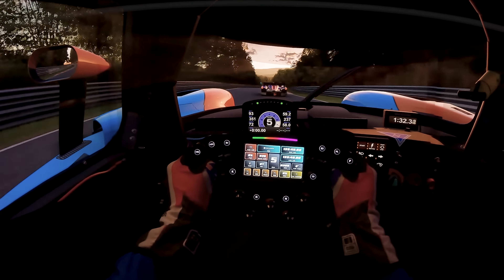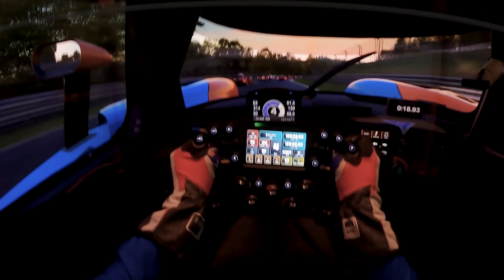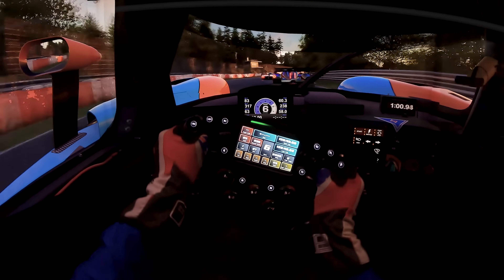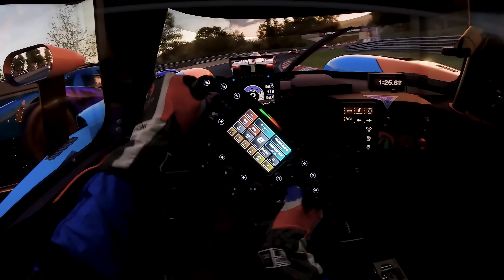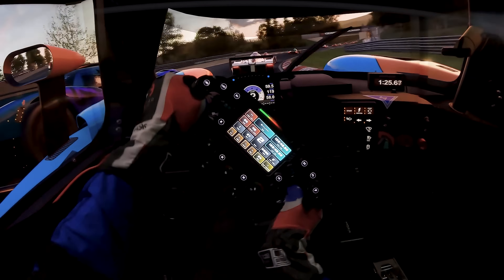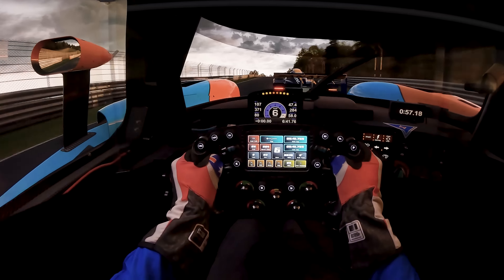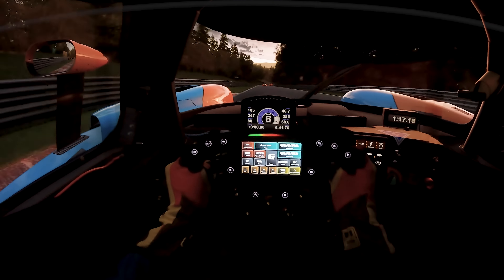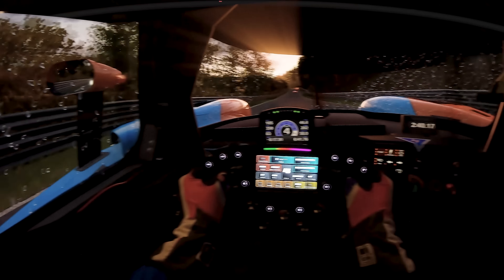INSANE WEATHER EFFECTS! - Automobilista 2 - P1 @ Nordschleife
Today we're revisiting Automobilista 2 and the latest physics and environmental effects by taking a P1 for a spin around Nordschleife!

This has got to be one of the most immersive experiences in Sim Racing. The way these weather effects pull you in is incredible.

🏆 *SIM* *RACING* *DISCOUNTS* *AVAILABLE* *HERE* 🏆

🏆 *PURCHASE* *GEAR,* *SUPPORT* *THE* *CHANNEL* *&* *GET* *DISCOUNTS* 🏆

DIGITAL MOTORSPORTS:
Sim-Lab, Simucube, Heusinkveld, Cube Controls & MORE

TRAK RACER:
Cockpits, Simucube, Simcore, Gomez Sim Industries & MORE